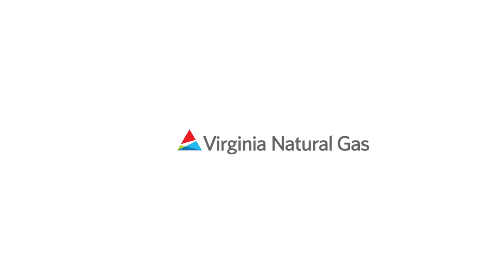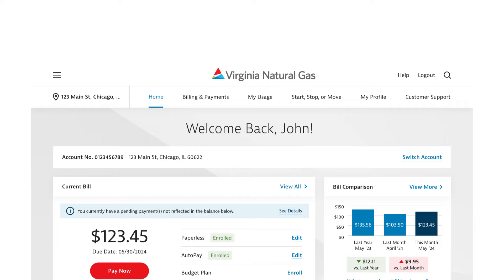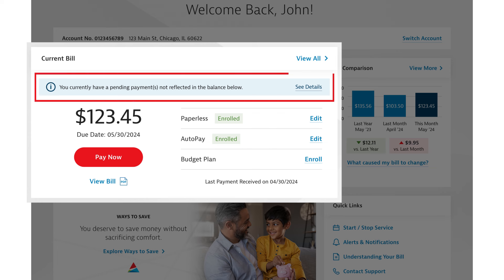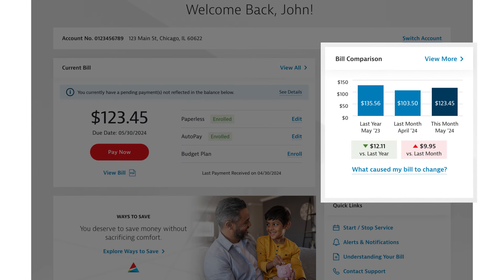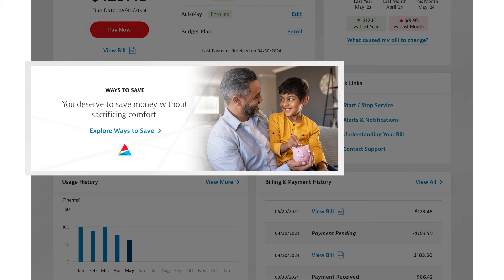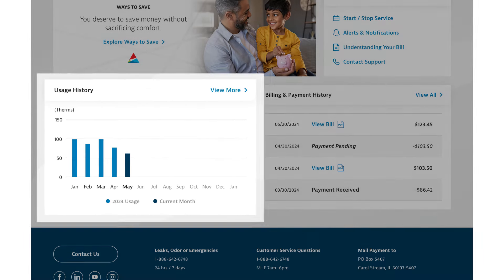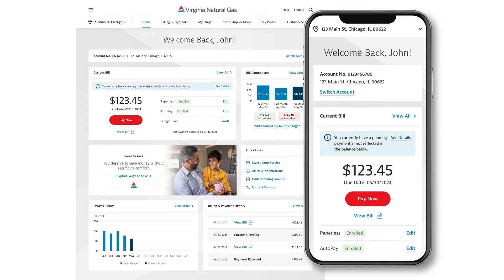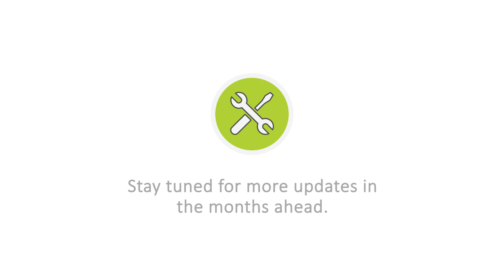Virginia Natural Gas: My Account Latest Updates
At Virginia Natural Gas, we value the input of our customers. We trust that the recent updates to My Account has enhanced your digital experience, but we are not done yet! Check out the latest improvements to your MyAccount landing page.